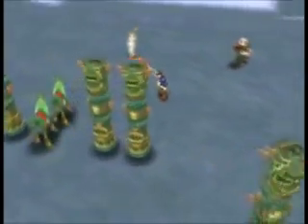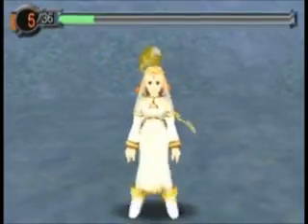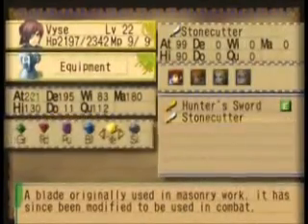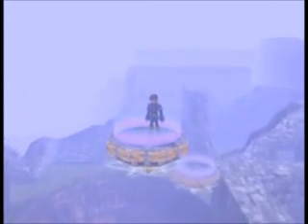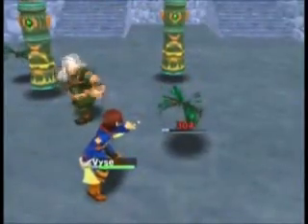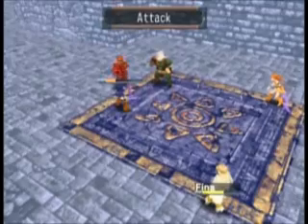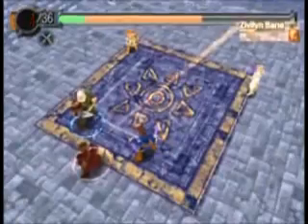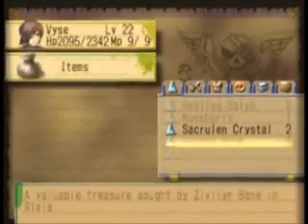Let's Play Skies of Arcadia - Part 55 - Ruins of Rixis Part 2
Part 55

I had to re-render this part as it was 1 second to long. I'm not sure if it effects the quality but if it does, it's only for this part.